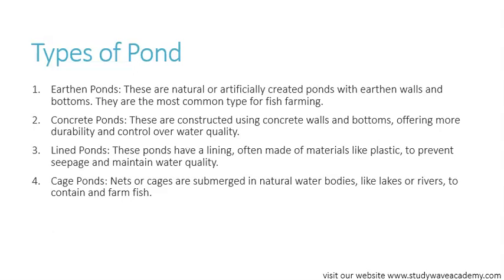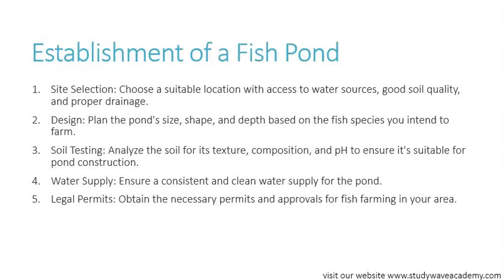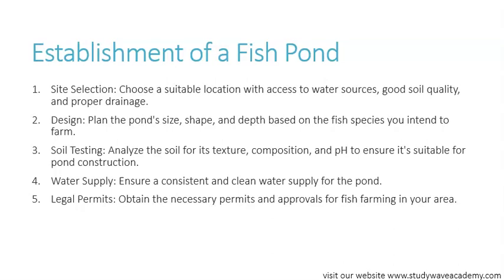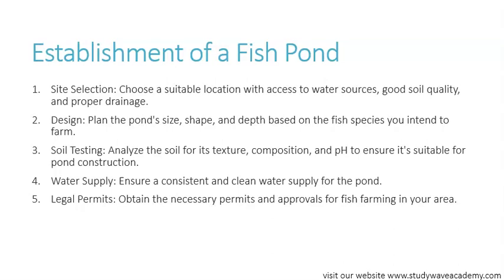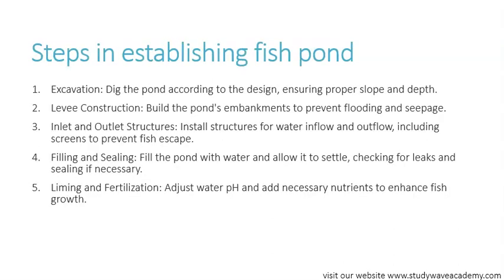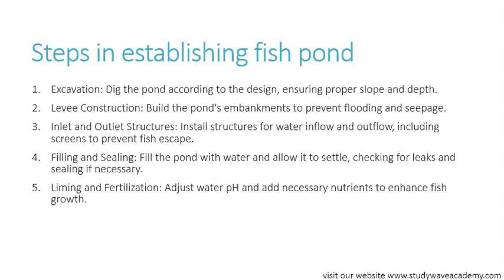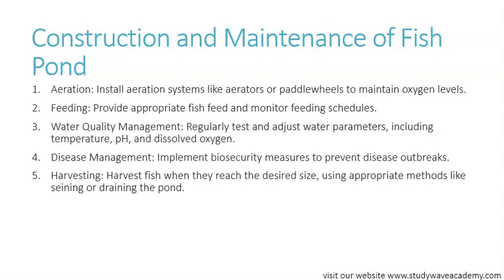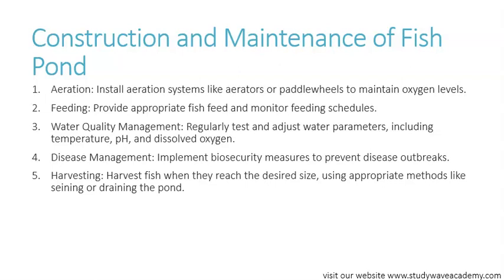Beginner's Guide to Fish Farming: Setting Up and Managing a Successful Fish Farm Part 2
In this video, we can cover the basics of fish farming, including selecting the right fish species, setting up the fish farm infrastructure, and managing water quality and feeding. We can also discuss the different types of fish farming systems, such as pond culture, cage culture, and recirculating aquaculture systems.

 Additionally, we can provide tips on disease prevention, harvesting, and marketing of the fish.